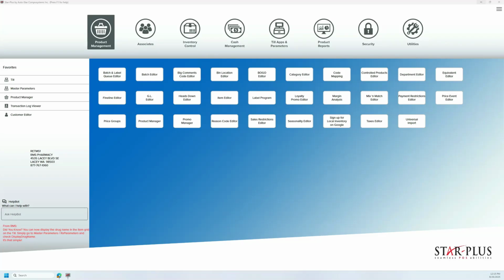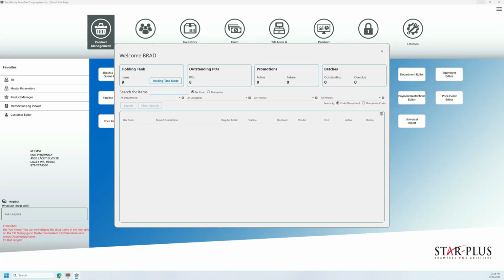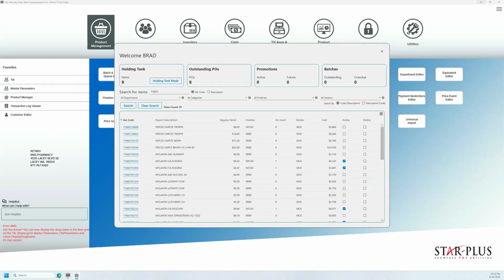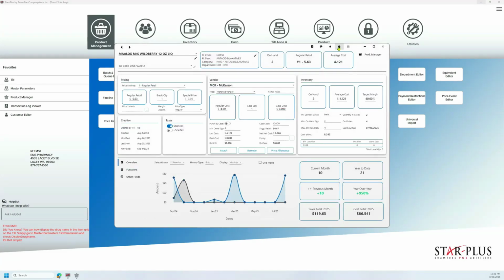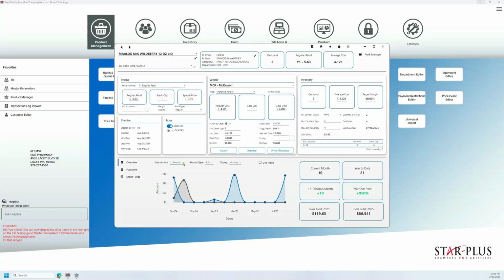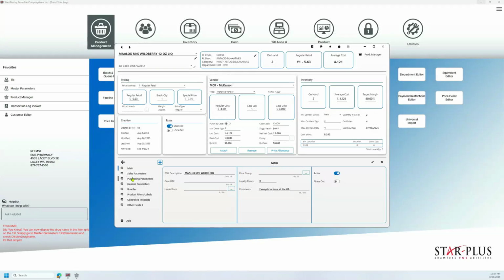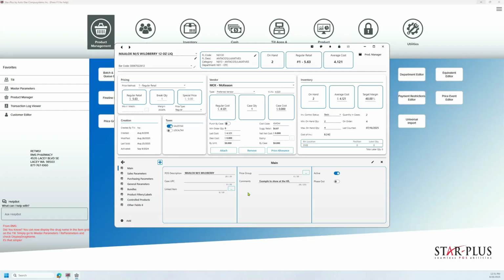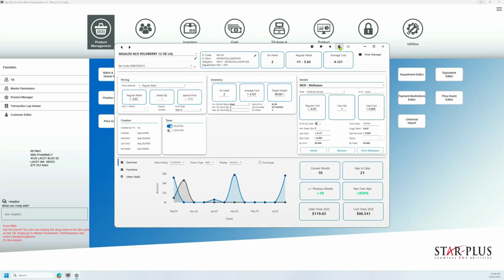Introducing the Star~Plus Item Editor - Did You Know? with RMS CEO, Brad Jones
Managing your item file is getting a refresh -- it’s called the Item Editor and it’s customizable! While both applications currently exist, we will be sunsetting the Product Manager in a future release. Here is a quick video of some of the cool features.